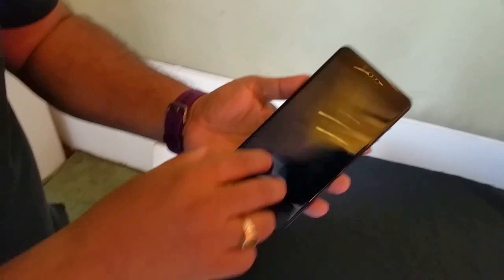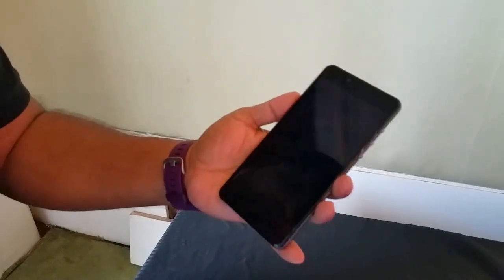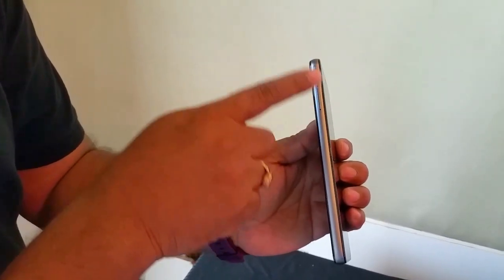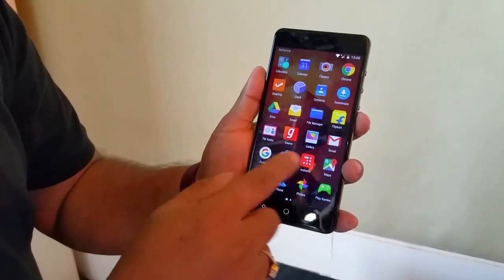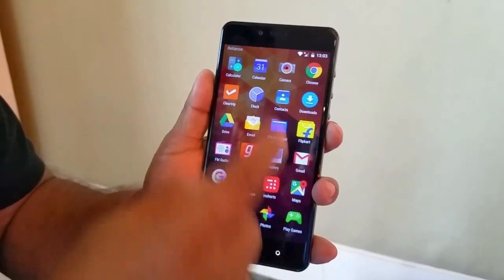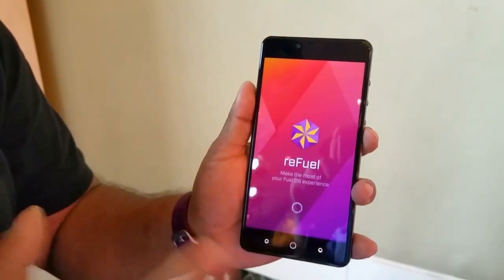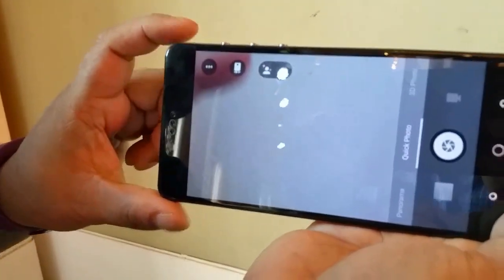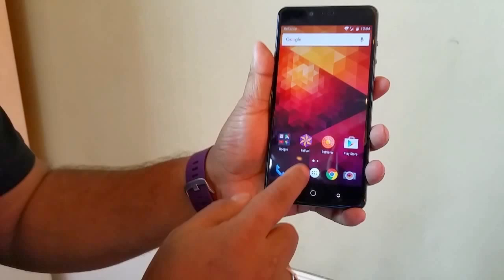Creo Mark 1 Hands on Review - Nothing Wired